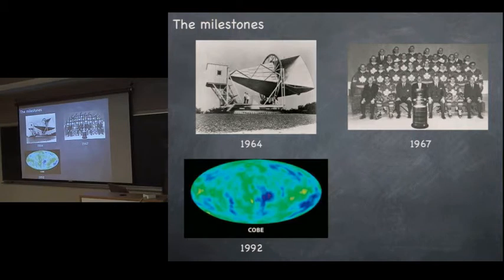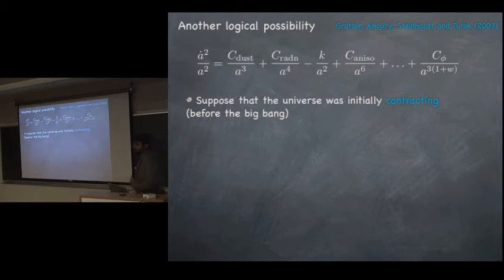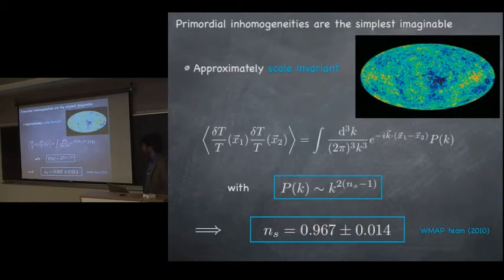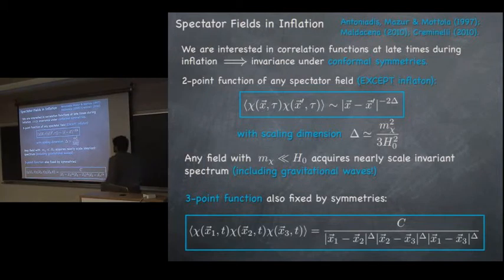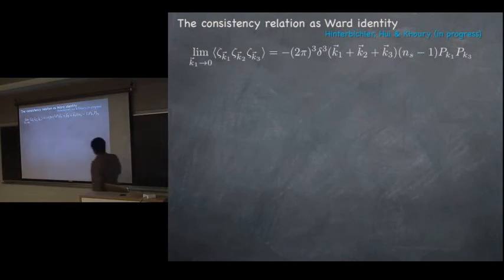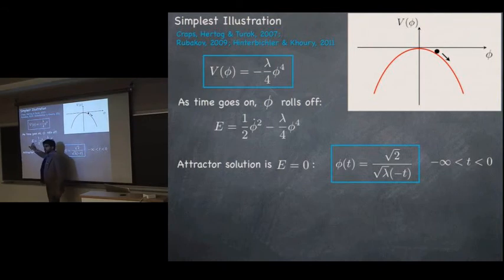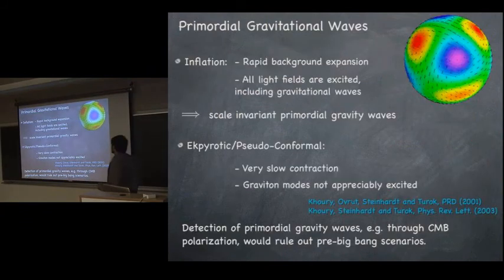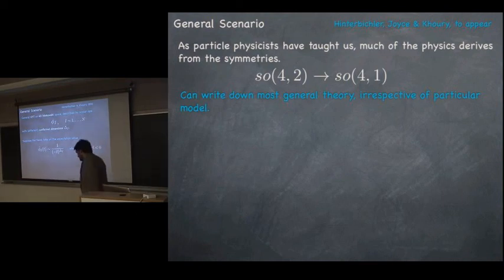CITA 416: Symmetries of the Very Early Universe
Title: Symmetries of the Very Early Universe
Speaker: Justin Khoury
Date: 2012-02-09